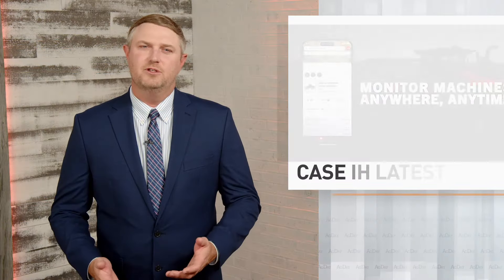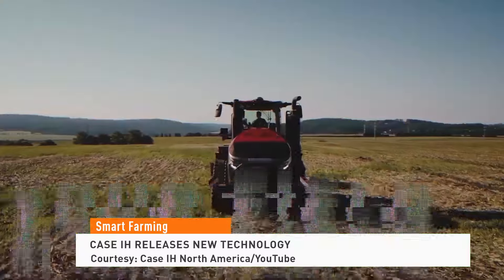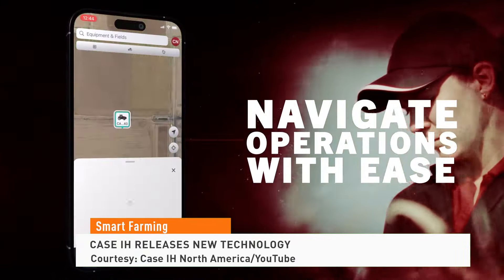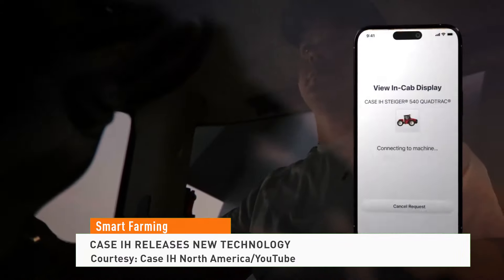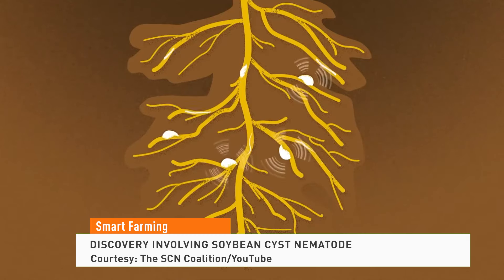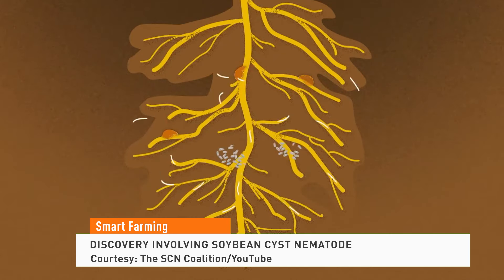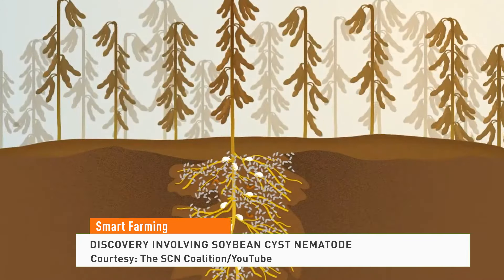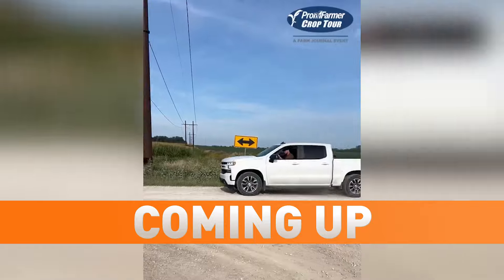Discovery Involving Soybean Cyst Nematode